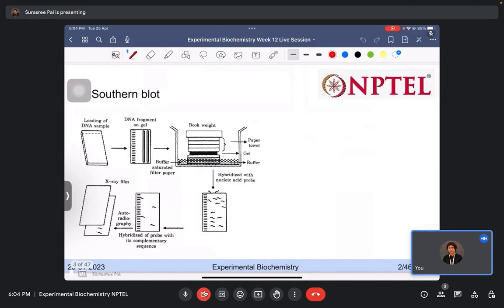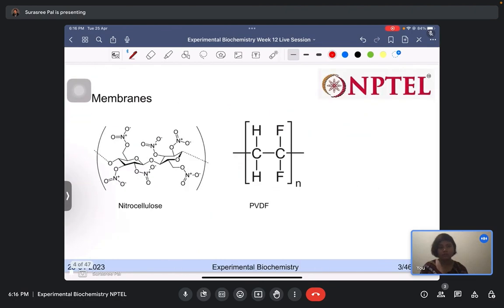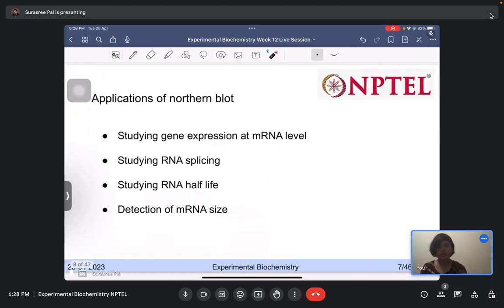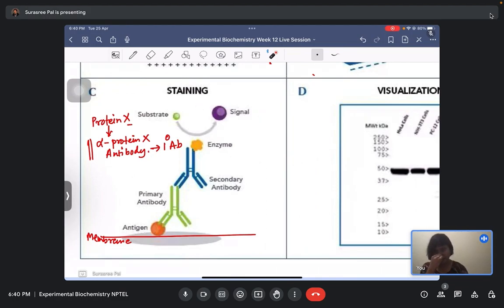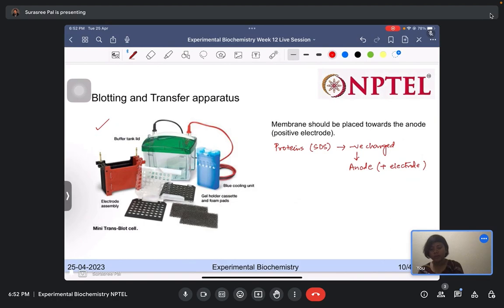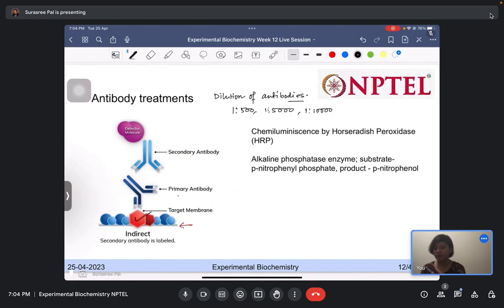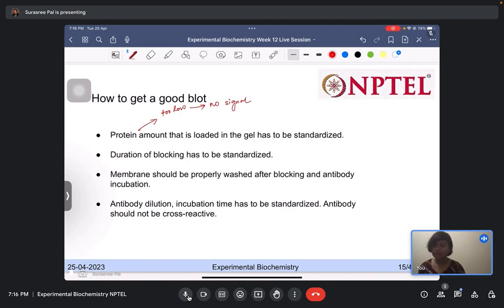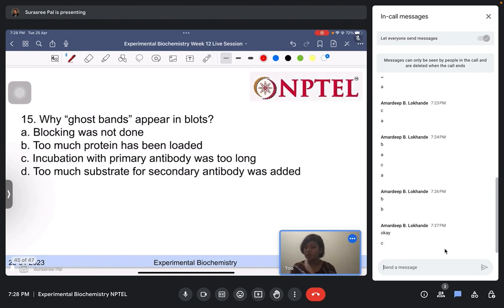Week 12 Live Session - NPTEL Experimental Biochemistry - Surasree Pal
Immunoblotting | Southern Blot | Northern blot | Western blot |